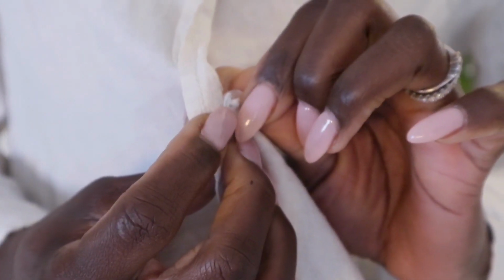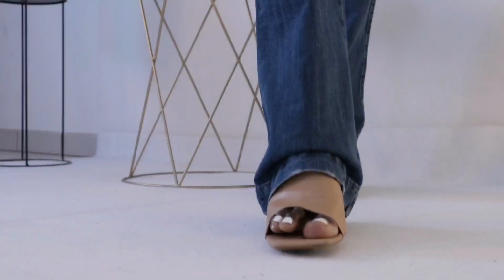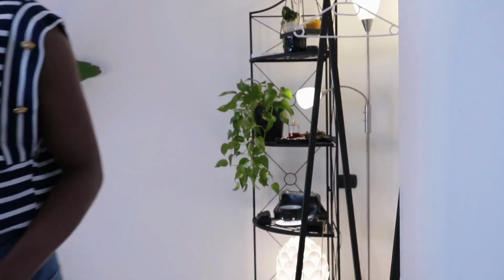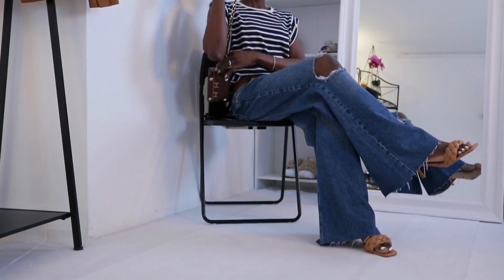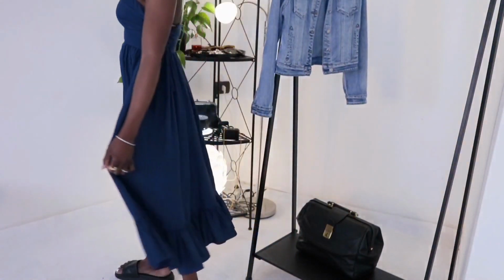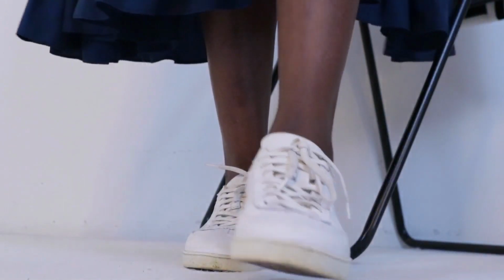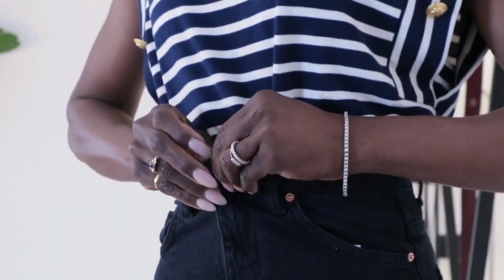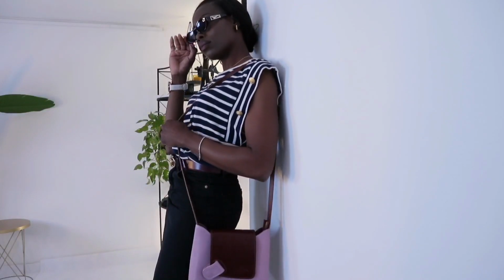How to Style Like A French Woman || french style tips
Hi queens welcome back to another vedio hope everyone is doing great, on today's video  is all about how to elevate ur outfit with what will already have  (shop ur wardrobe) I hope you enjoy watching please don't forget to subscribe 👍 and share activate ur bell for more video,  don't forget to live a comment below what do you think about this styling  , and thank you so much for watching appreciate 😘

Incase you are new to the channel my name is Nancy , on this channel is all about getting the best out of ur wardrobe styling one items multiple way,  I just love playing will clothes and sharingmy outfits with you guys, so if you are like me or you find what I do interesting please do join the family by subscribing 😘